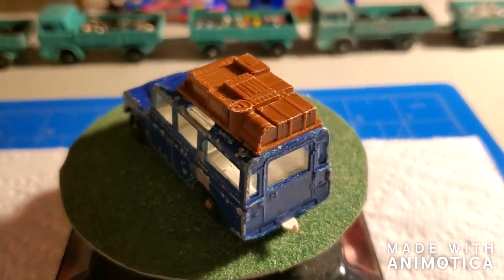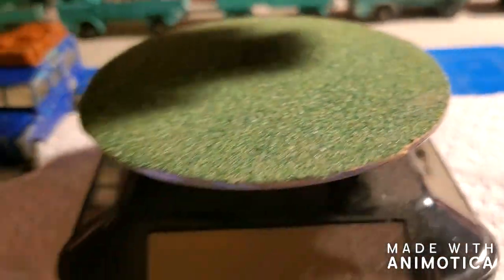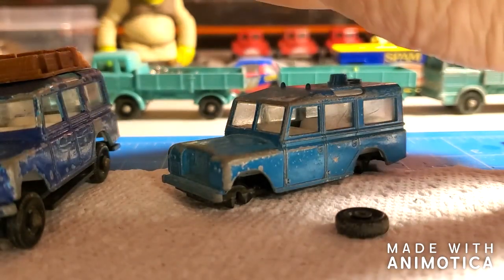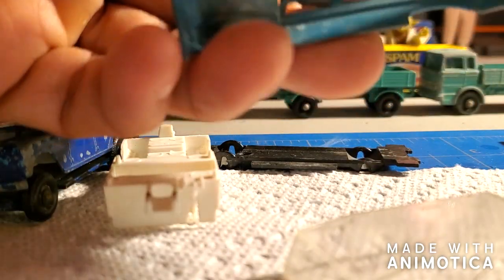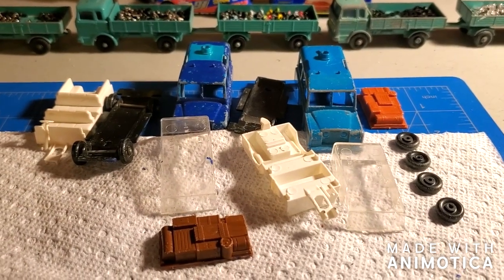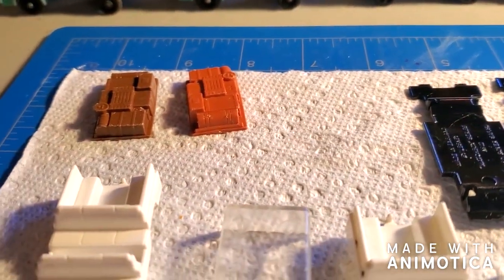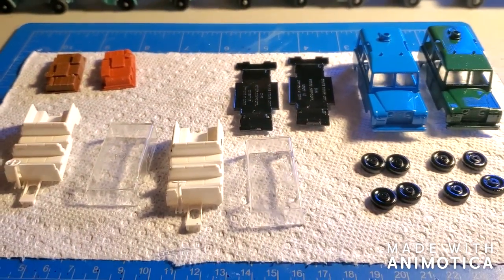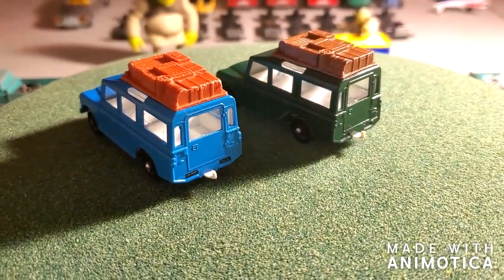Matchbox Regular Wheel Land Rover Safari Resto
This project I restore a pair of Matchbox Regular Wheels Land Rover Safaris. Enjoy!